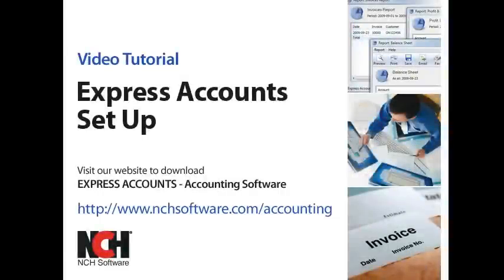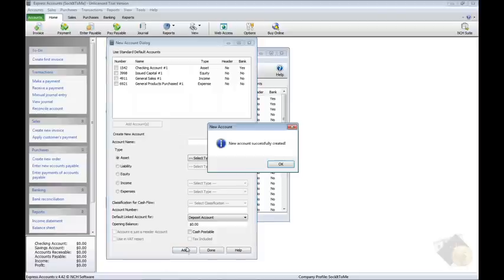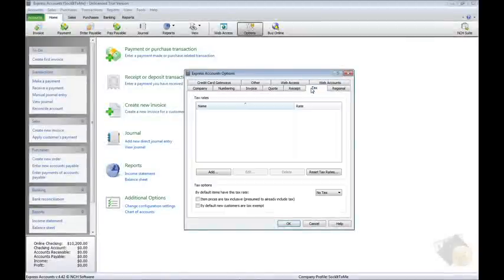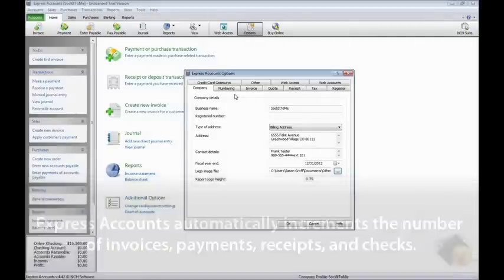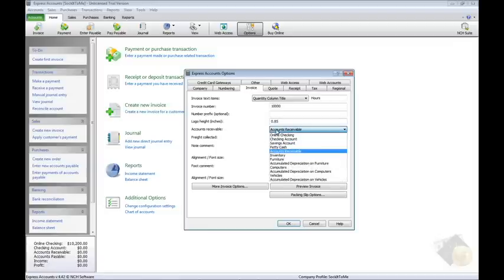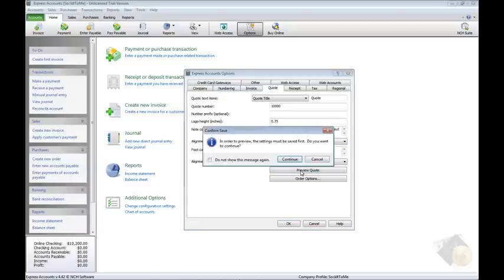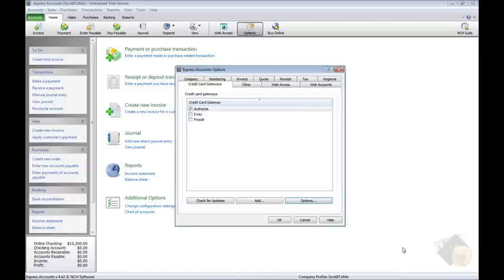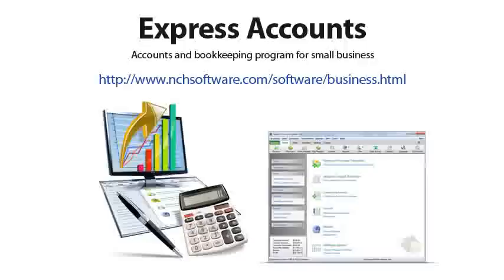Express Accounts Accounting Software | Setup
This video will show you how to enter or modify the chart of accounts, set up taxes your business collects and pays, and how to configure other Express Accounts options for your business.